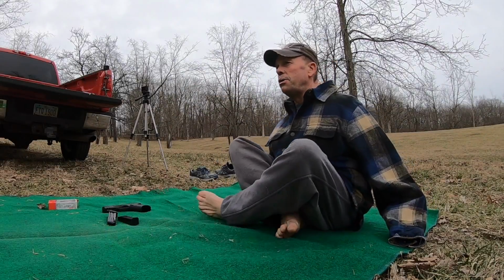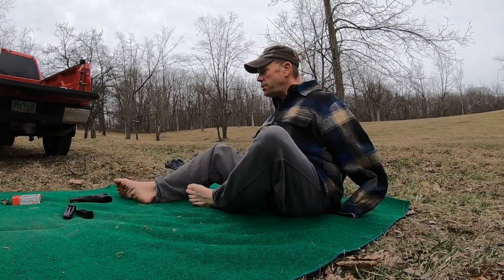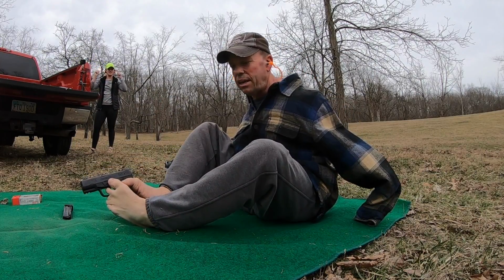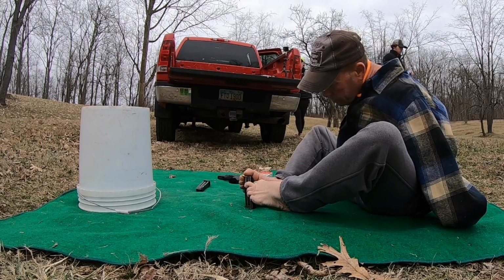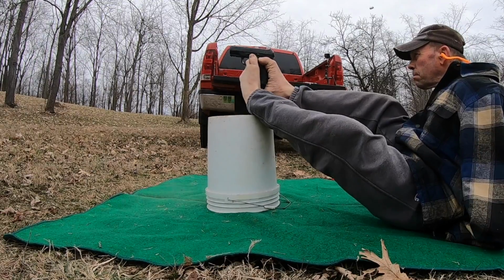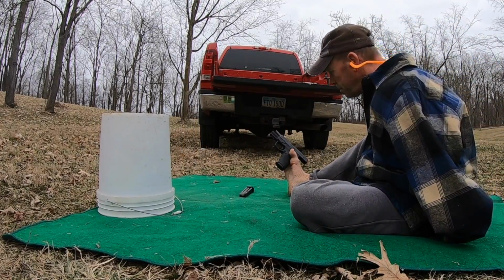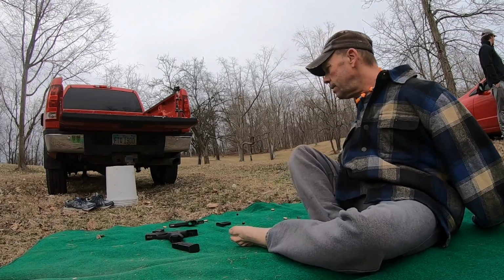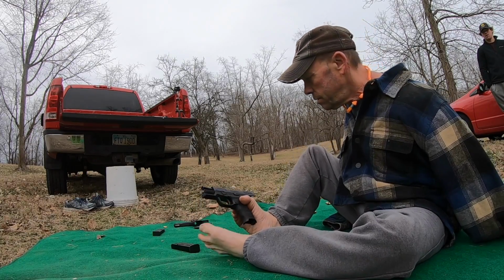Shoots With Feet, Harmless Style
I have had lots of people want to know if I could hold a gun and shoot, well here you go, Im shooting a Walther 9MM, Ruger LCPII 380, and a Glock 42 380. Just a few to get started with.
 Mail:
Harmless Farmer